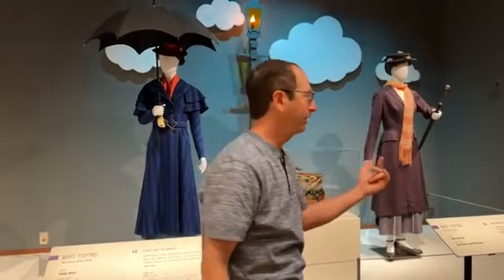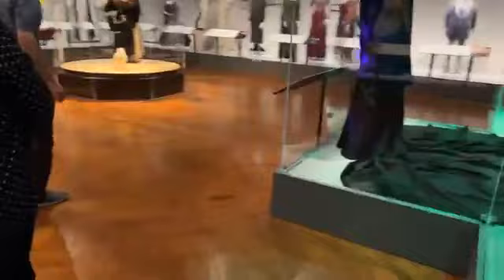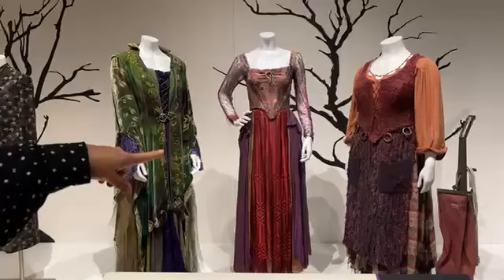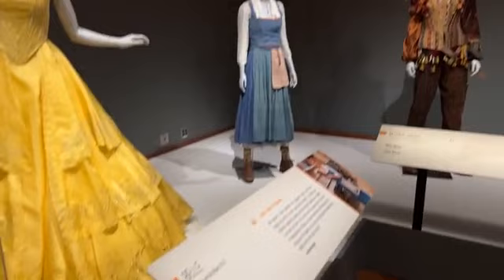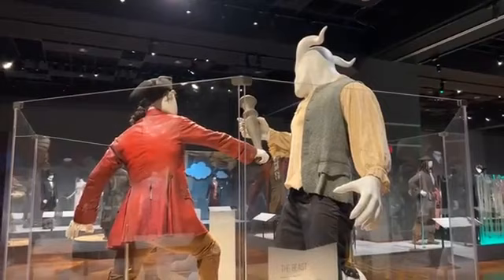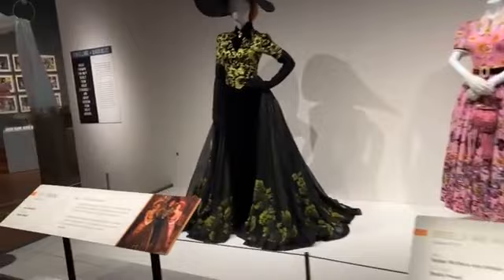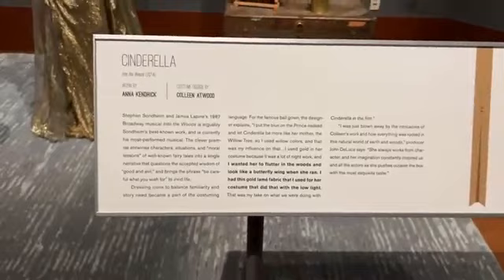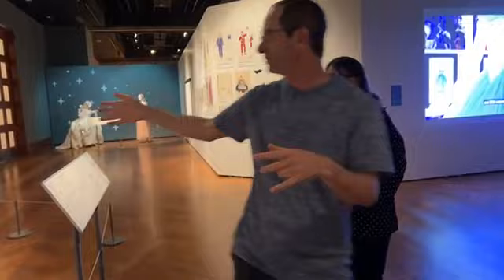Disney Heroes & Villains Exhibit at The Henry Ford in Dearborn.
Mlive reporter Ed Pevos tours the new Disney exhibit with Becky Cline from the Walt Disney Archives. The new attraction opens Saturday, June 25th at the Henry Ford in Dearborn. Originally recorded live to facebook